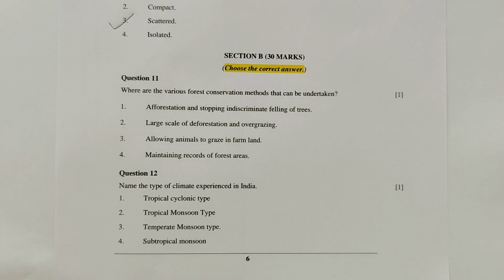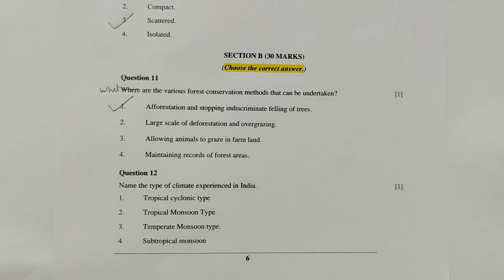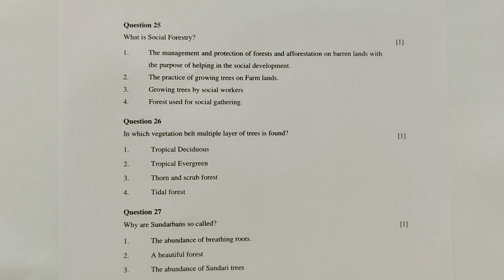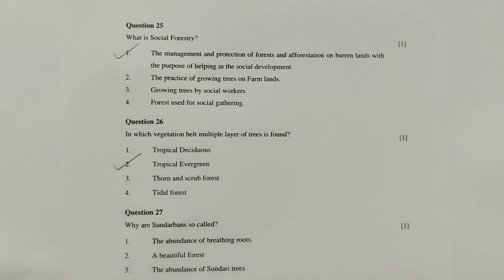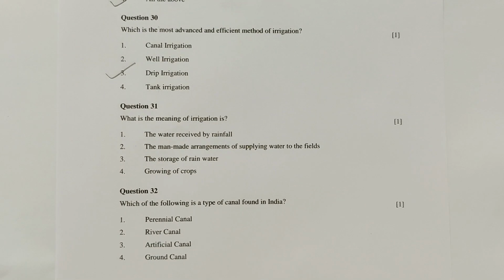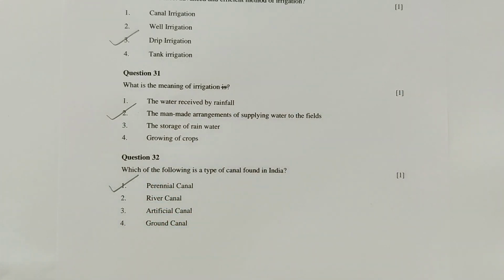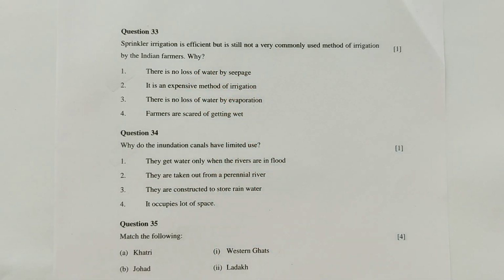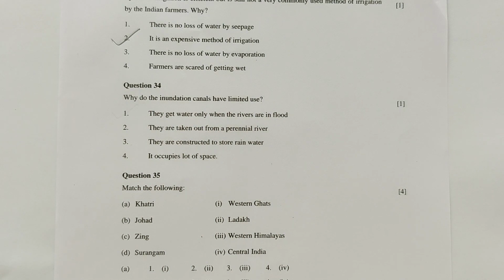Geography ICSE Class 10 Semester 1 Exam Pattern | Solved Specimen Question Paper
Topics covered:
Intro: 00:00
Geography Semester 1 Exam Pattern: 01:02
Geography Solved Specimen Question Paper: 01:58